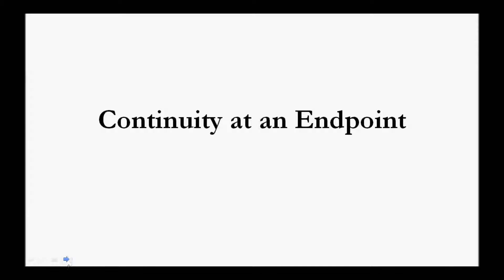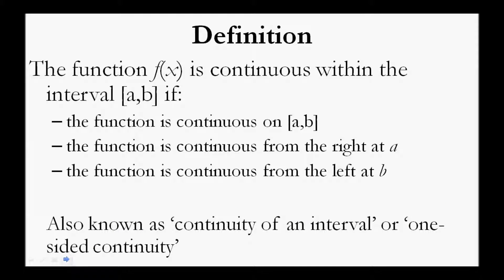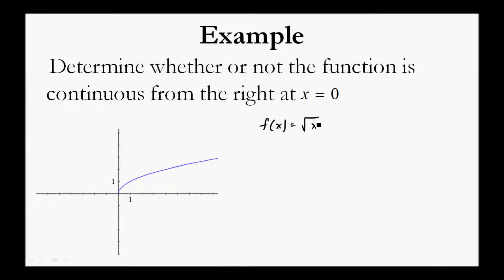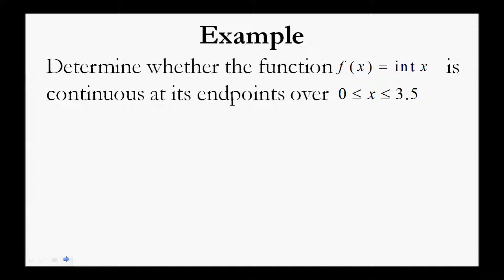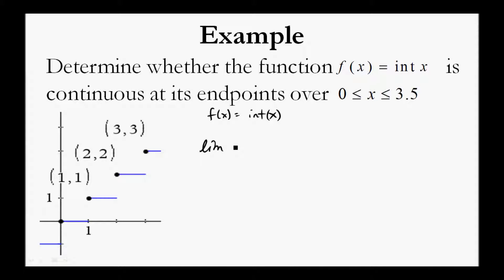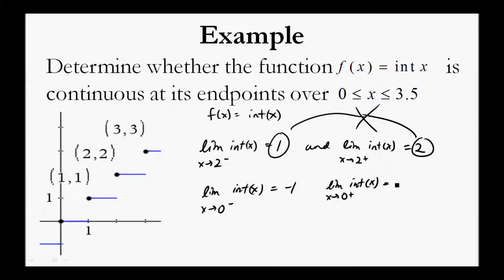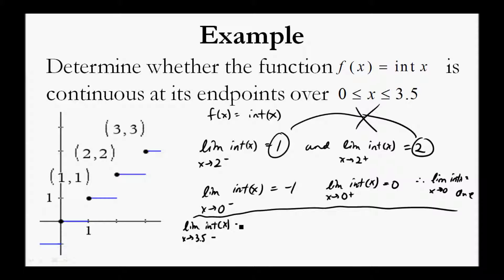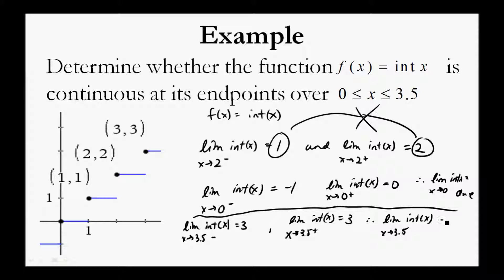Continuity at an Endpoint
Definition of continuity at an endpoint followed by examples.

Continuity at an endpoint refers to the continuity of a function y=f(x) at a left endpoint a or continuity at a right endpoint b of its domain if lim x--a+ f(x) = f(a) or lim x--b- f(x) =f(b).

The function f(x) is continuous within the interval [a,b] if: the function is continuous on [a,b]; the function is continuous from the right at a; the function is continuous from the left at b.
Also known as 'continuity of an interval' or 'one-sided continuity'

Determine whether or not the function is continuous from the right at x = 0. Determine whether the function f(x)=int(x) is continuous at tits endpoints over 0 x  3.5.